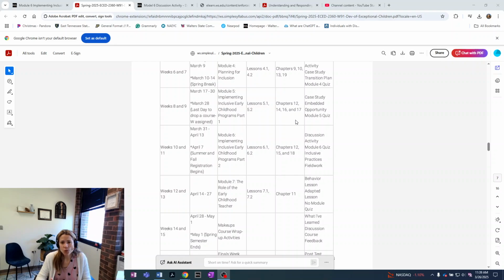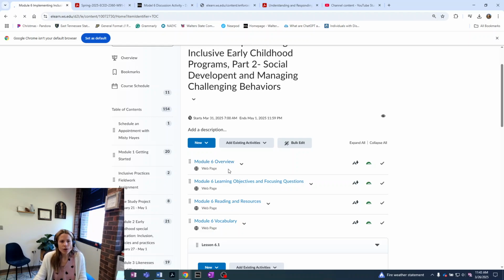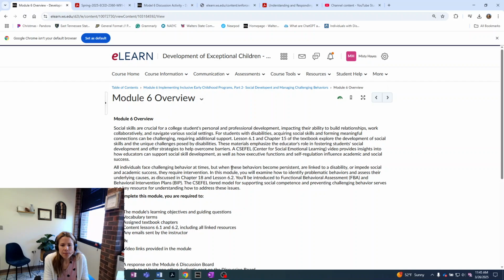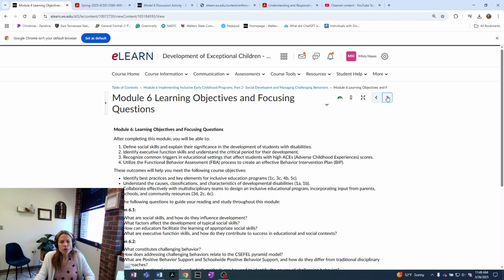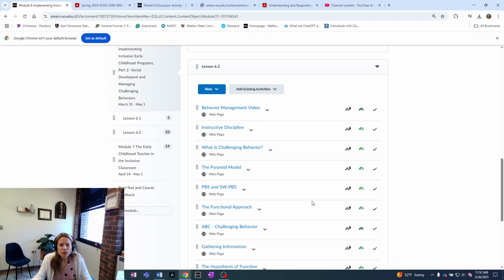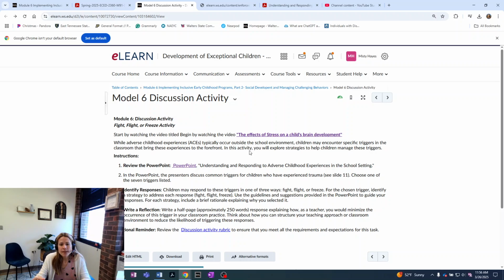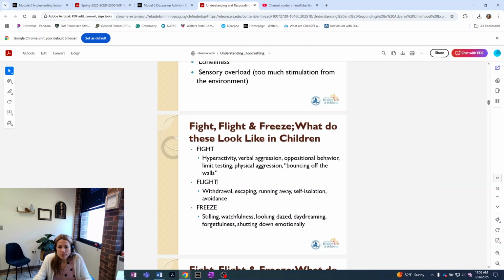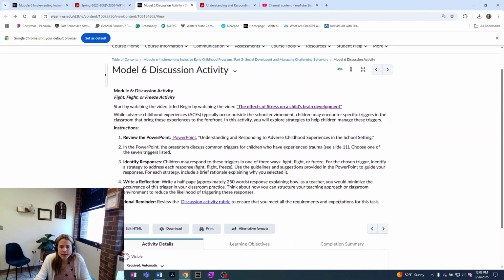ECED 2360 Module 6 Content